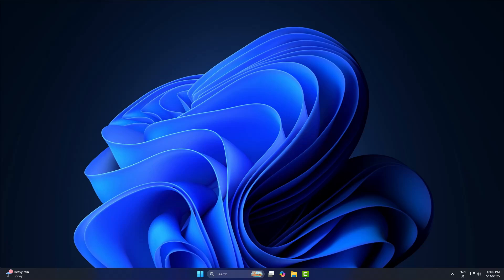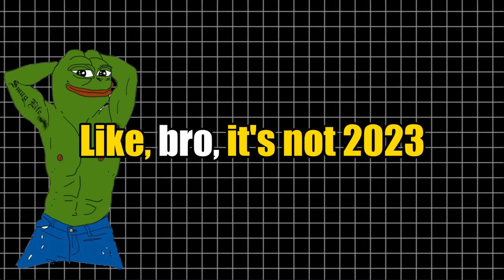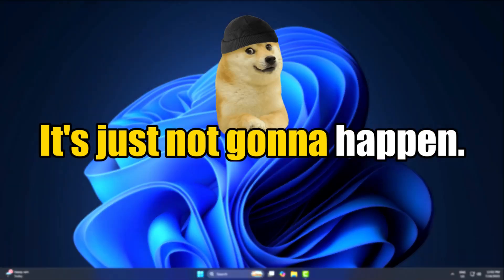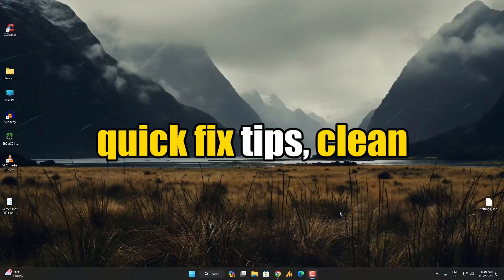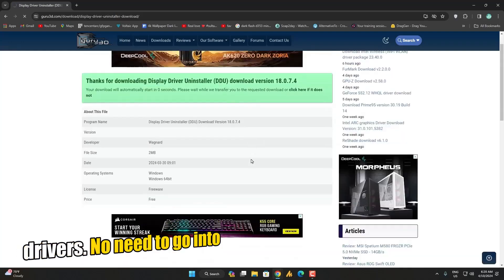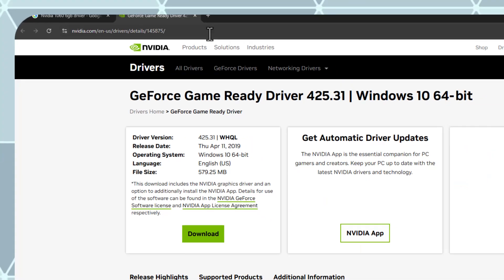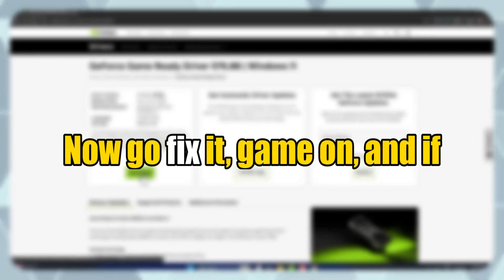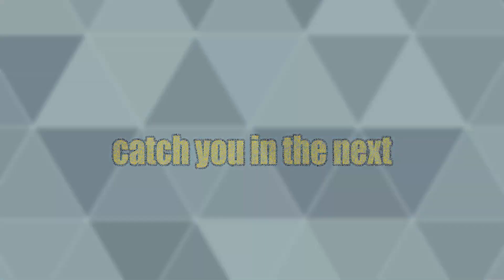Fix “GeForce Game Ready Driver Installation Can’t Continue” – NVIDIA App 2025 Problem Solved!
Running into that annoying “Installation Can’t Continue” error while trying to install NVIDIA Game Ready Drivers in 2025? Don’t worry—I got you covered! 😎

In this video, we’ll break down the top 3 reasons why this happens, especially since NVIDIA ditched GeForce Experience and switched to the new NVIDIA App on November 12, 2024.

Whether you're using the old app, facing compatibility issues, or your cat killed the download mid-install (yeah… that happens), this guide walks you through real causes and quick fix methods—with a bit of fun too. 🐱💥

⚙️ Fixes Covered:

GeForce vs NVIDIA App issues

Compatibility drama between versions

Corrupted installs from shutdowns

Clean uninstall using DDU

Installing Game Ready Drivers manually (without breaking your system)

🎧 Script style: Chill, relatable, and made for gamers by Saira 💻
💬 Drop your issue in the comments—I’ll help you out personally!